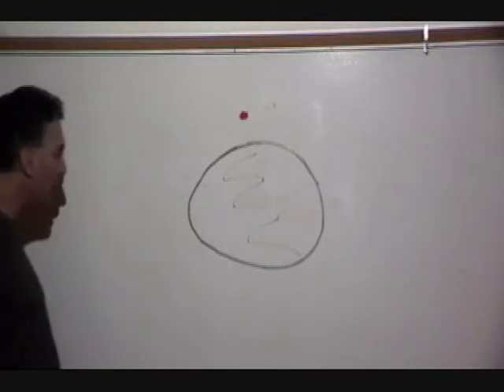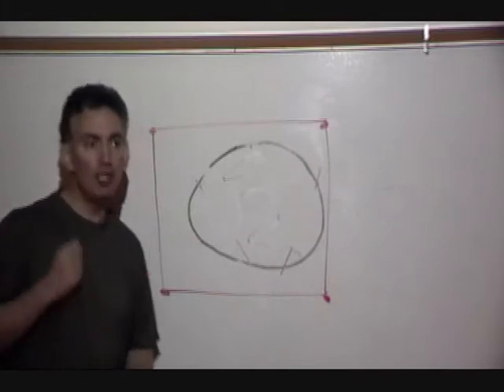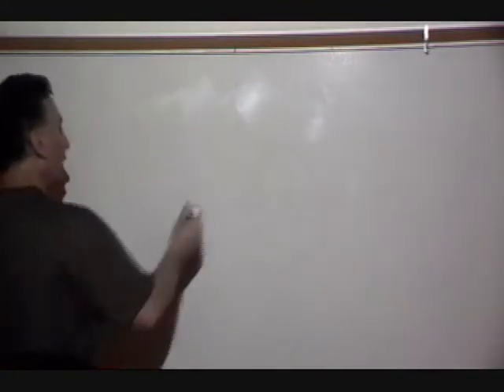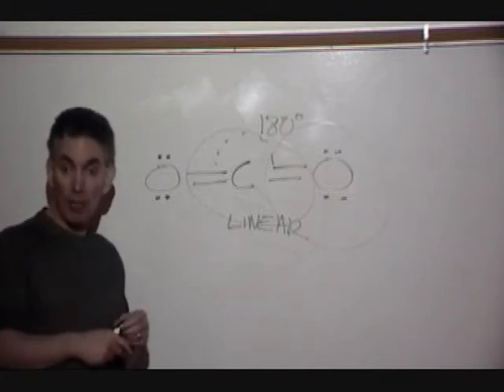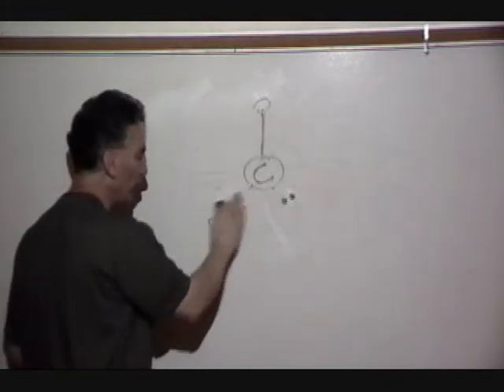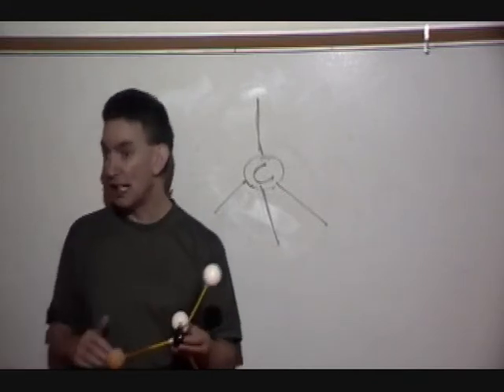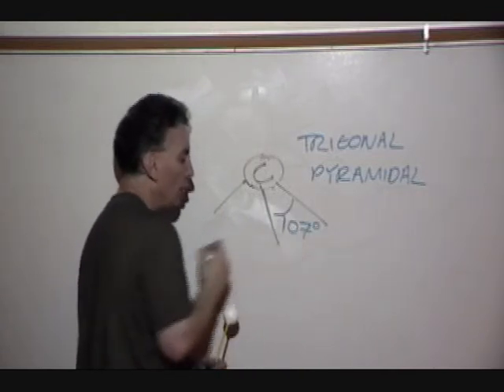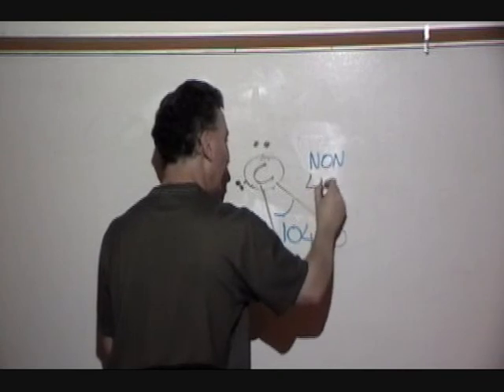CHM_141_VSEPR_Primer_Video.wmv